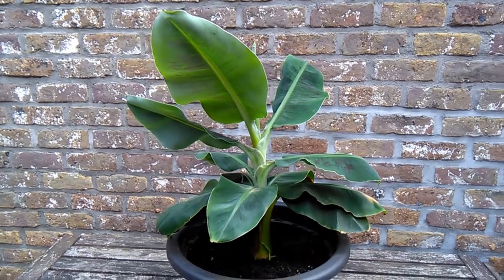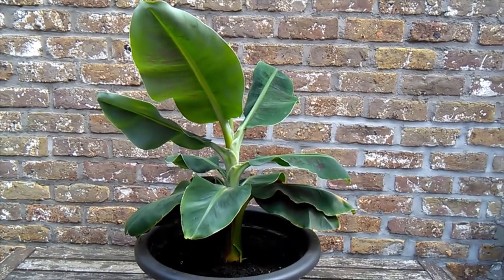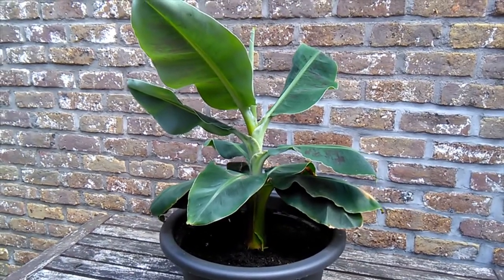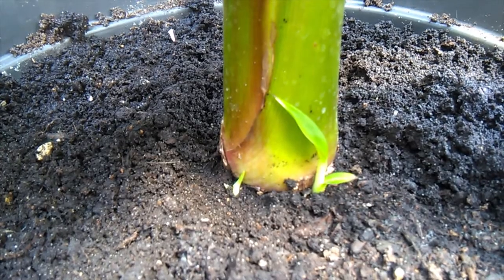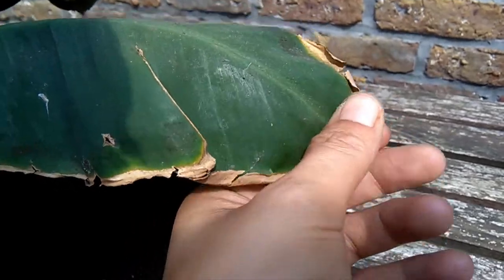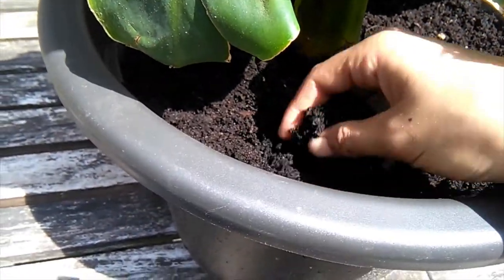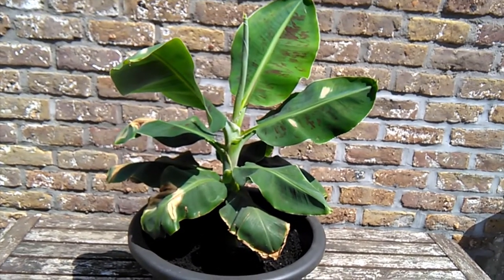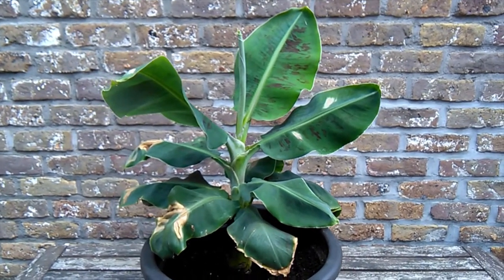Growing Bananas! Banana tree care and growth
Some care tips and info about growing banana trees.